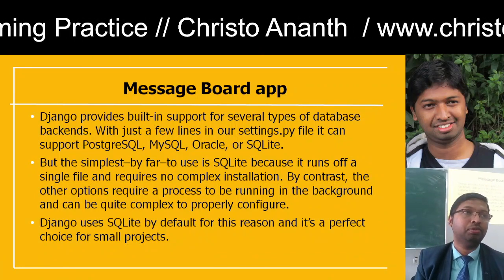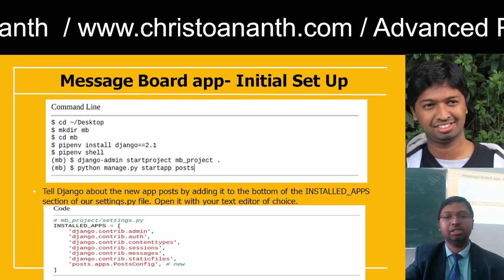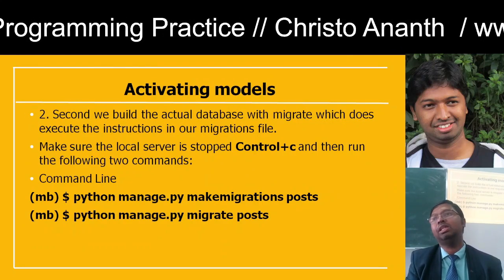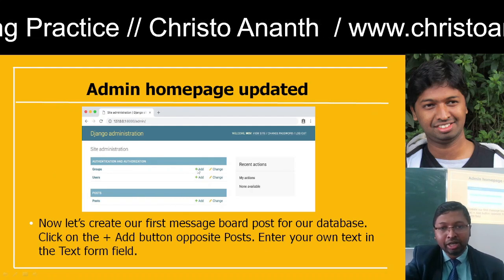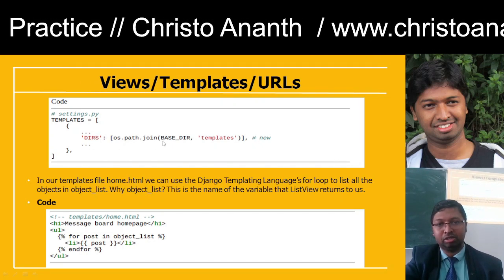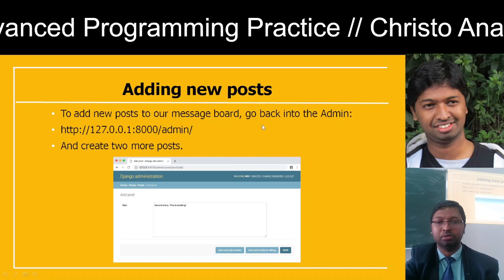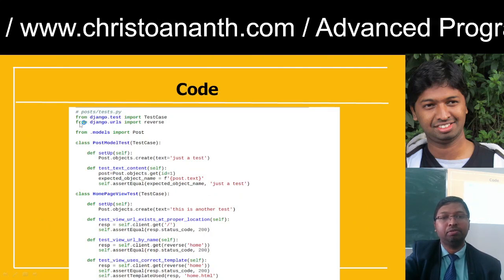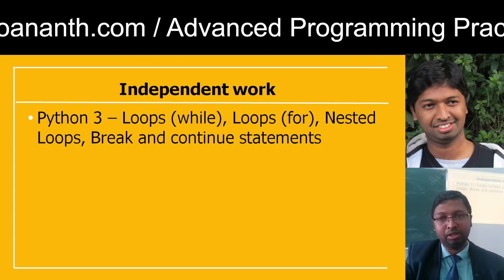Christo Ananth - Activating Models in Message Board App, Django Admin- Advanced Programming Practice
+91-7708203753